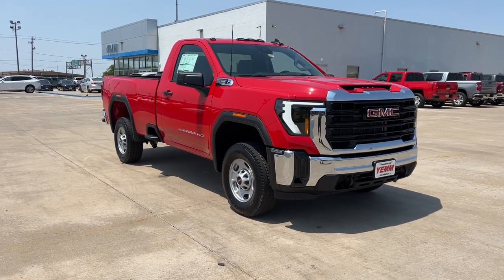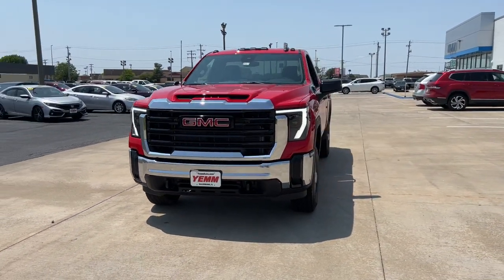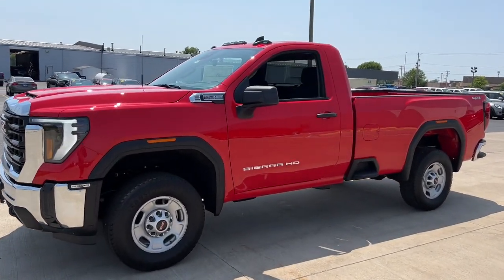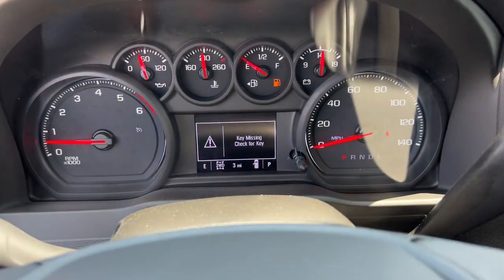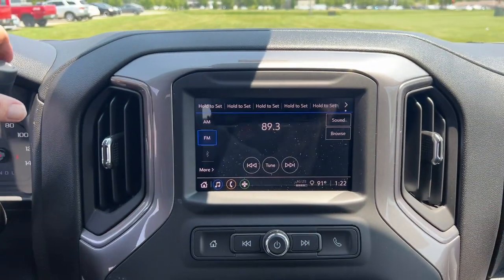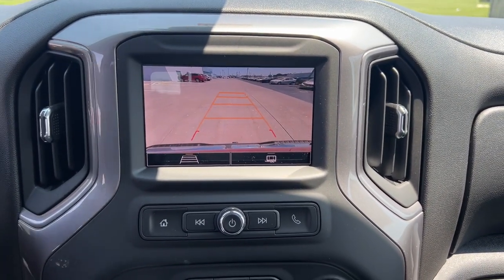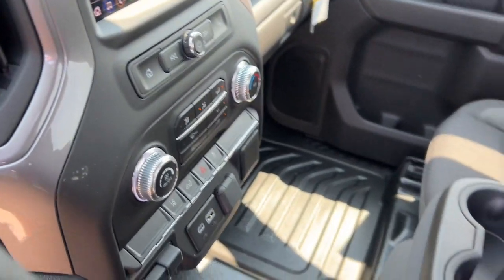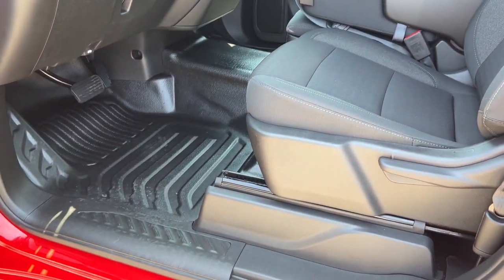2024 GMC Sierra 2500HD Quad Cities, Peoria, Burlington, Iowa, Moline, Galesburg, IL 24004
Cardinal Red New 2024 GMC Sierra 2500HD Pro available in Galesburg, Illinois at Yemm Chevrolet Buick. Servicing the Quad Cities, Peoria, Burlington, IA, Moline, Galesburg
 area.

#{MAKE}
#{MODEL}
2024 GMC Sierra 2500HD Pro - Stock#: 24004

2195 N. Henderson St

Yemm gives you MORE value than other dealerships with the Yemm Advantage Program! -New Vehicles receive 1 Year / 15,000 mile Dent & Ding Coverage, Tire & Wheel Coverage and Key Protection Coverage for FREE! -Pre-owned Vehicles under 97,000 miles receive a 2 Year / 100,000 mile Powertrain Warranty for FREE! Pre-owned Vehicles with 97,000 to 150,000 miles receive a 3 month / 3,000 mile Powertrain Warranty for FREE! Conveniently located on Highway 34. The Yemm family has been serving the automotive needs of Central Illinois & Eastern Iowa for almost 60 years. We've worked hard to cultivate a welcoming family-owned atmosphere, and we feel proud to offer assistance to Galesburg and surrounding communities. When working with our knowledgeable and outgoing team, you discover a friendly and positive experience! Some may not qualify for all incentives. See dealer for details. Dealership not responsible for pricing errors.brbr10-Speed Automatic, 4WD, Black Cloth.